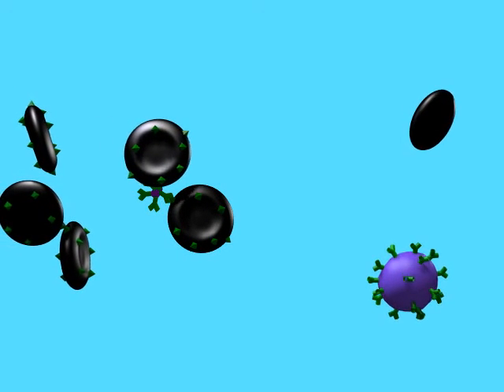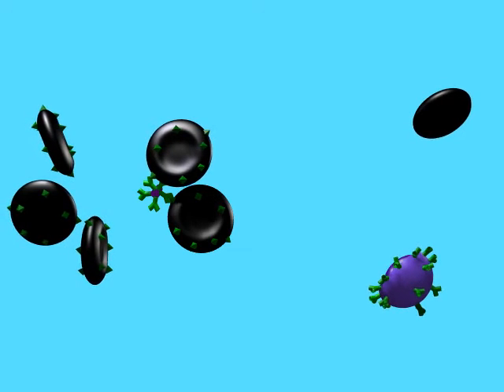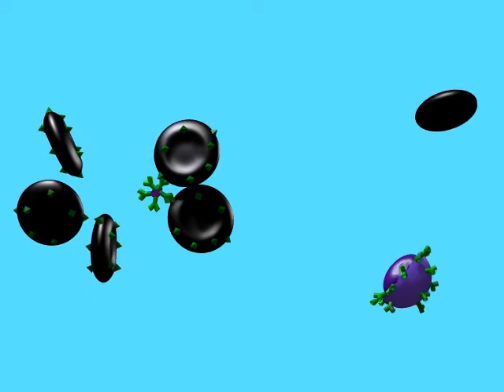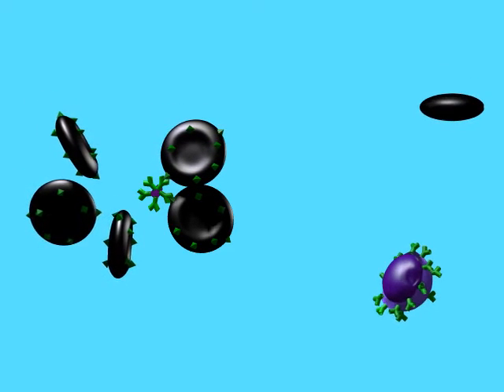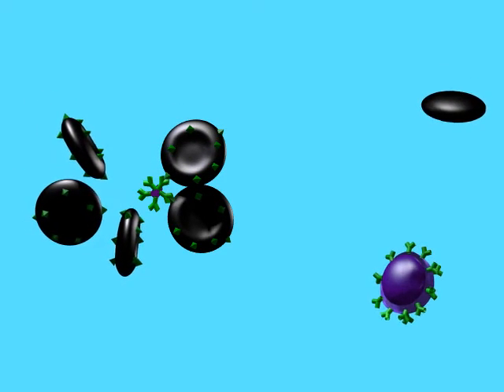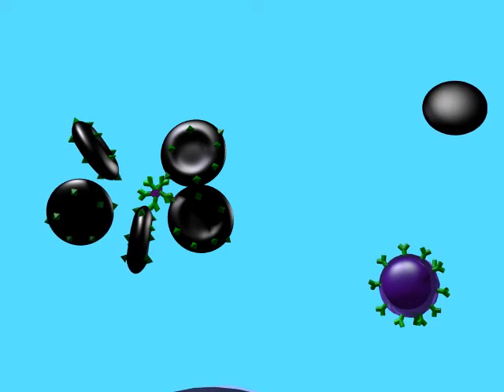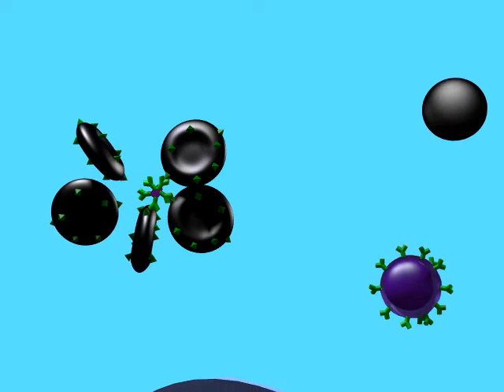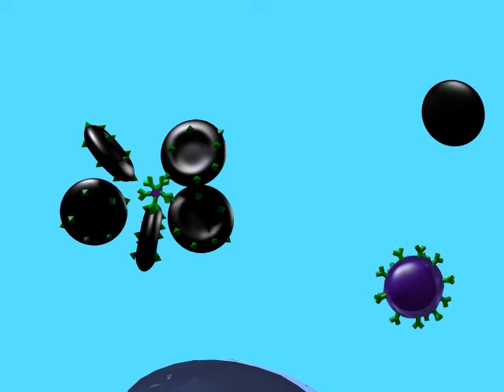IgM & AGGLUTINATION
Description